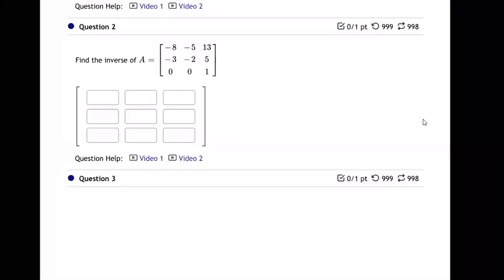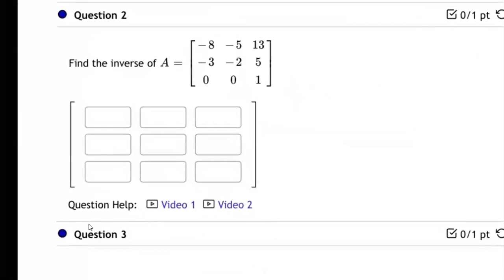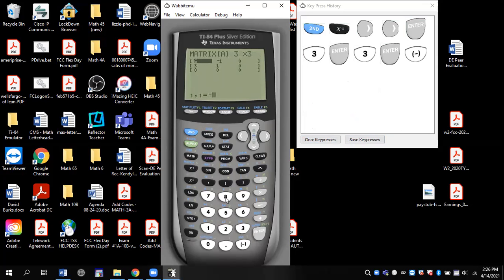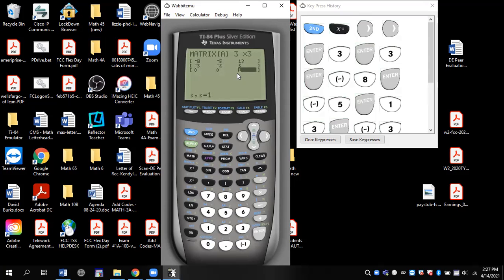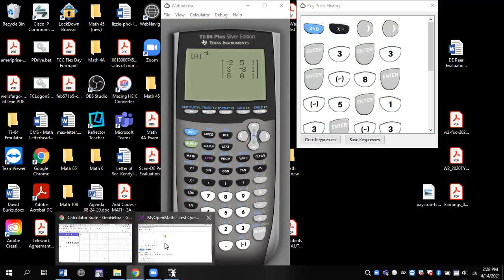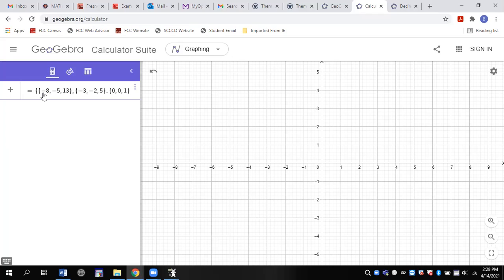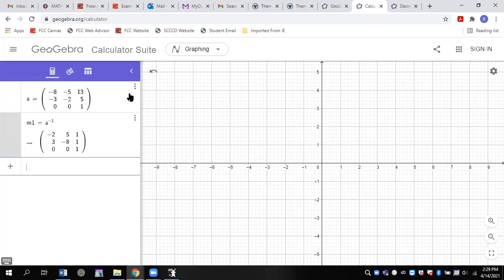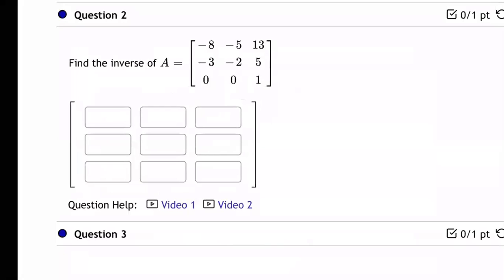m3a-7.7 Lecture HW - 2